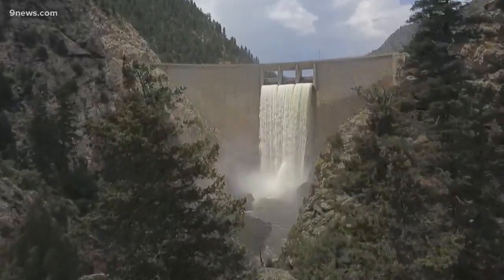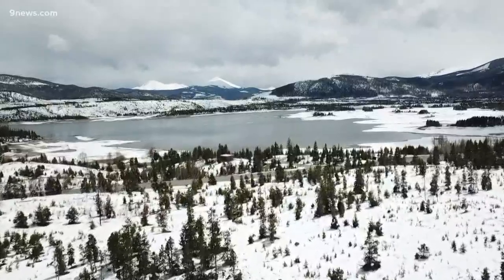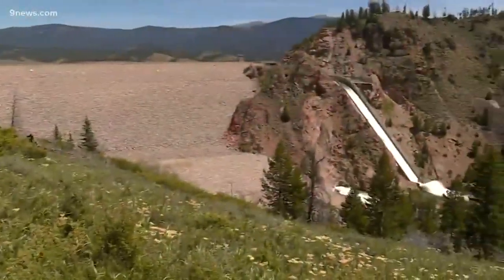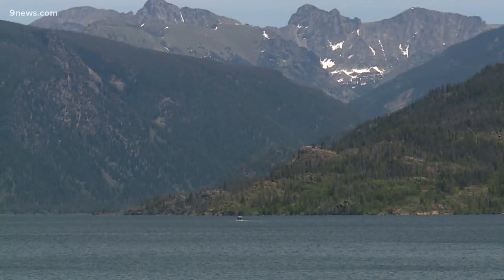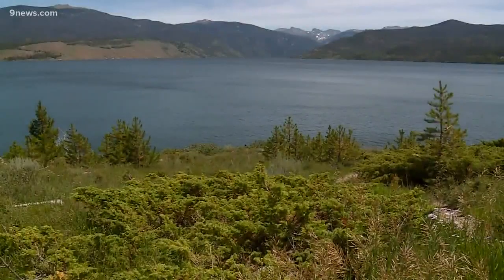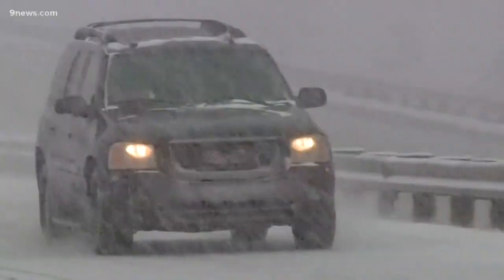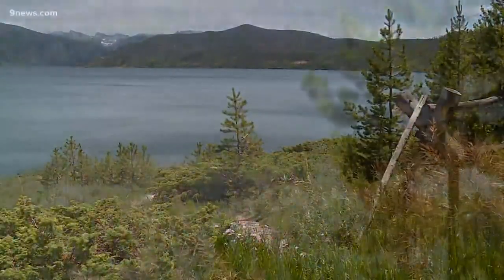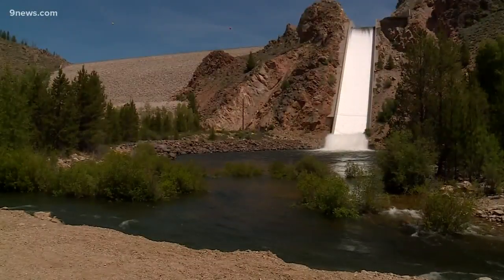Massive amount of snowmelt is drastically changing Colorado's rivers and lakes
All the water from this year's historic snowpack has made a big difference in the water levels at lakes and resevoirs across Colorado.

9NEWS (KUSA) is located in Denver, Colorado.